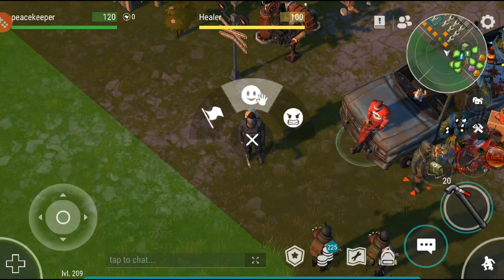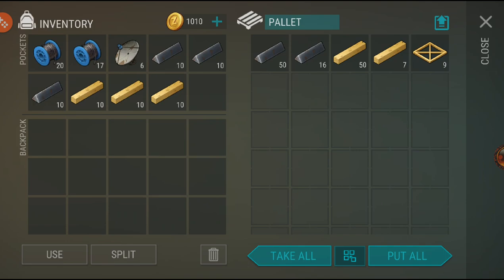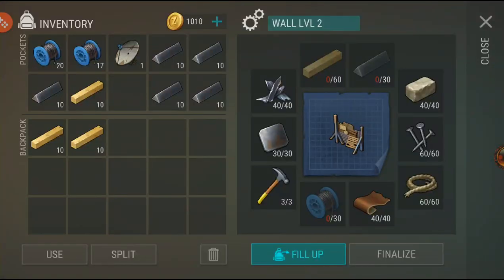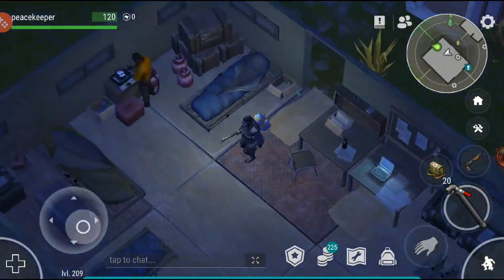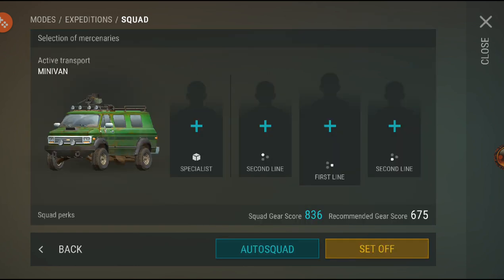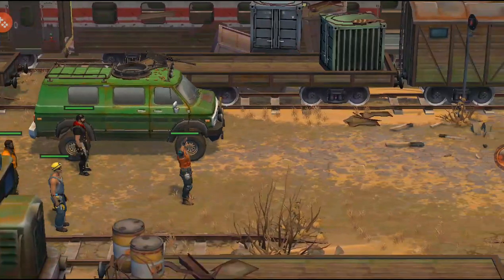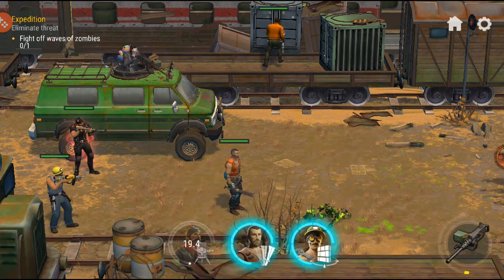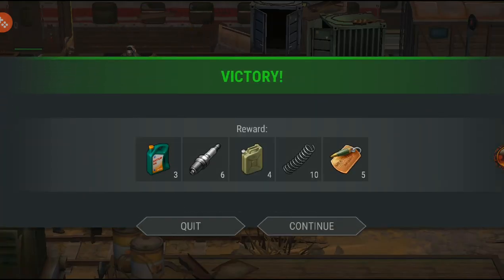Unlocking The Destroyed Station In The Settlement (Season 32) Last Day On Earth Survival